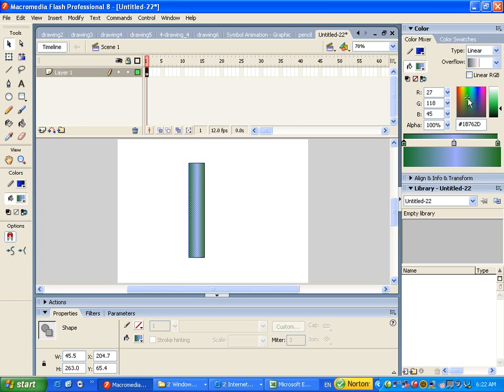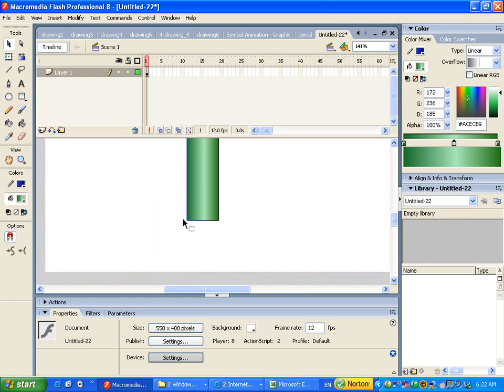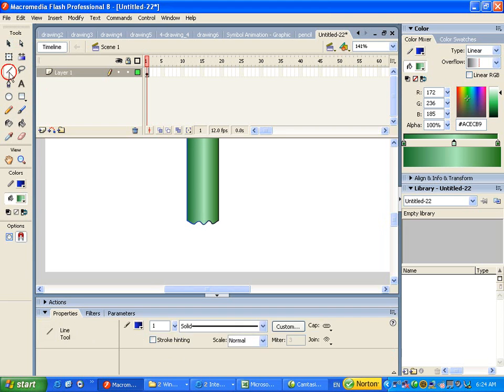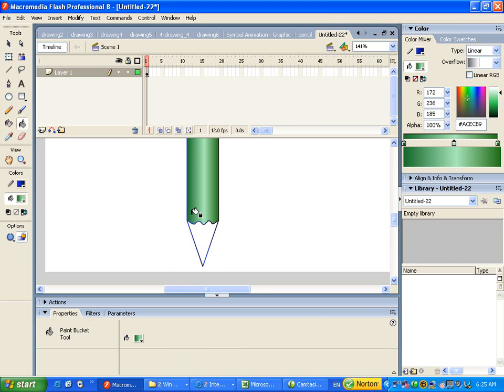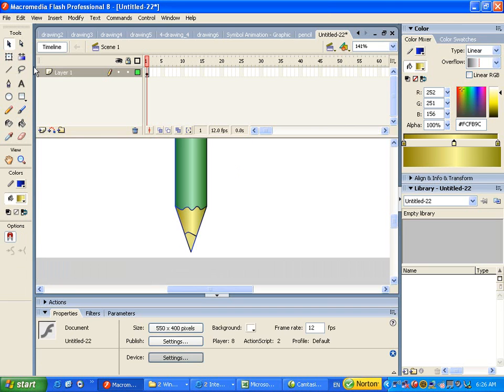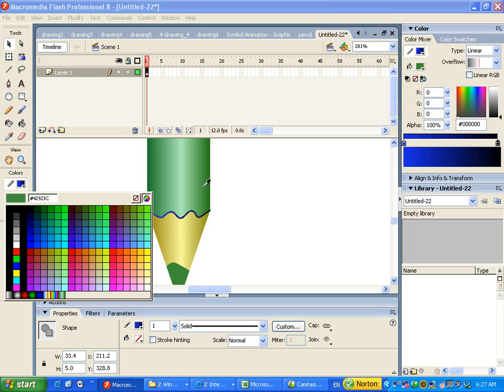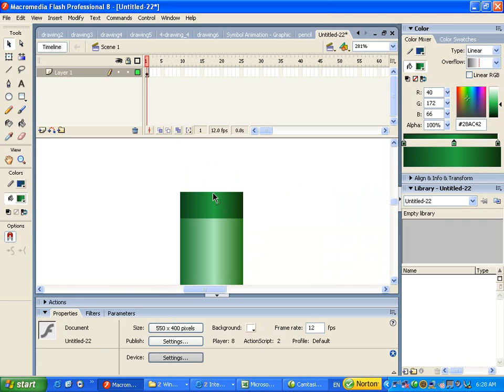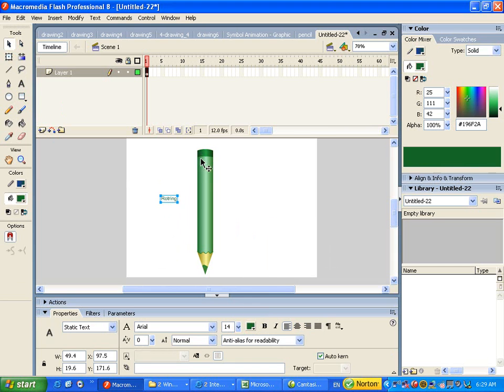4-7_Drawing Sample.wmv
Flash_4-7_Drawing Sample